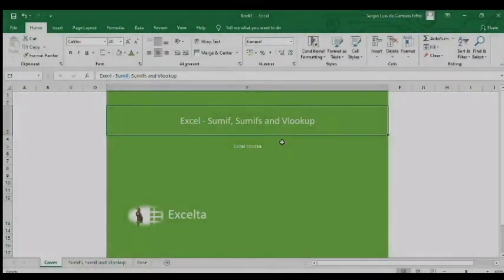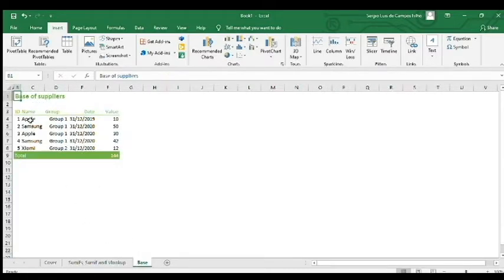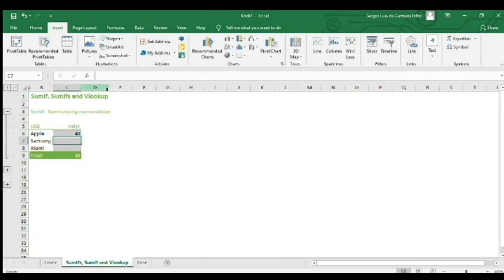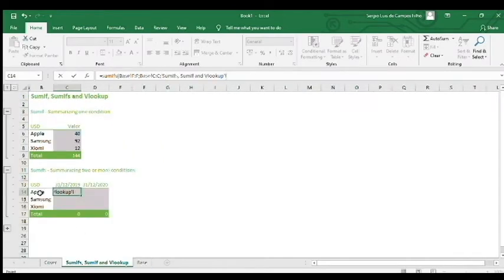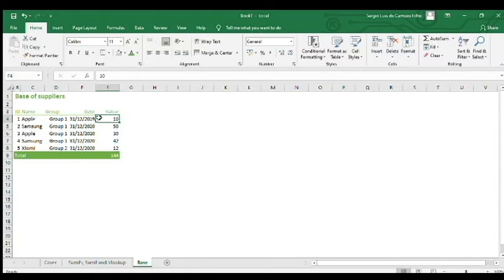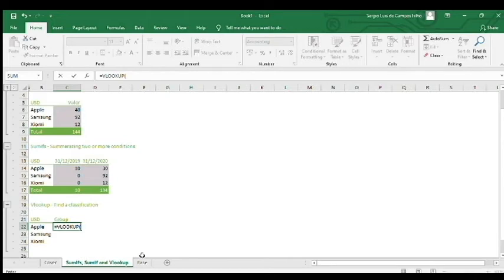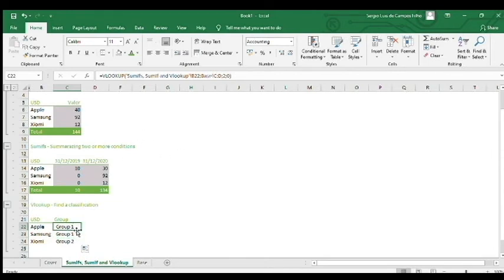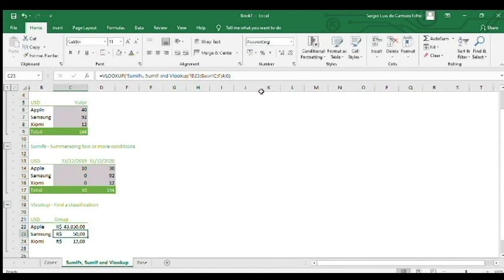How to do SUMIF, SUMIFS and VLOOKUP formulas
Learn how to use the formula Sumif, Sumifs and Vlookup within excel, besides everything understand the differences between the formulas